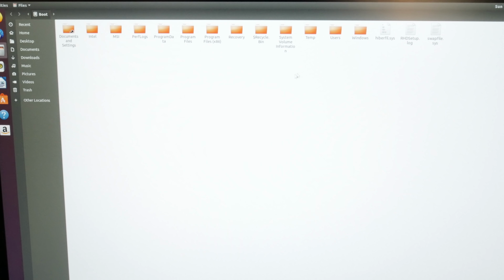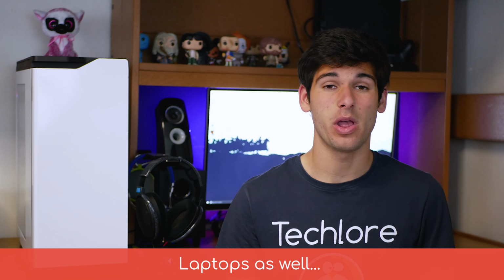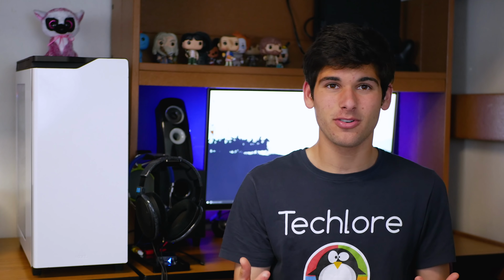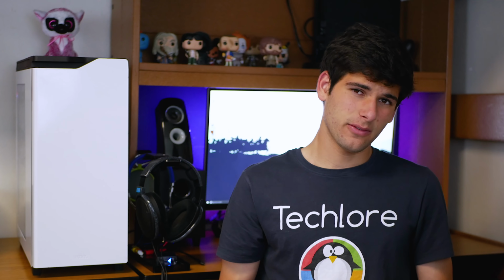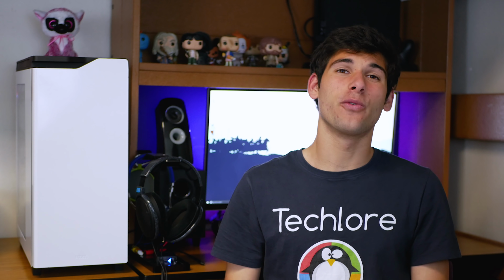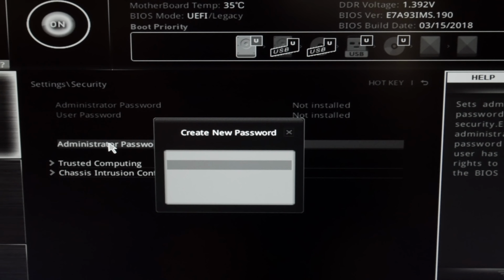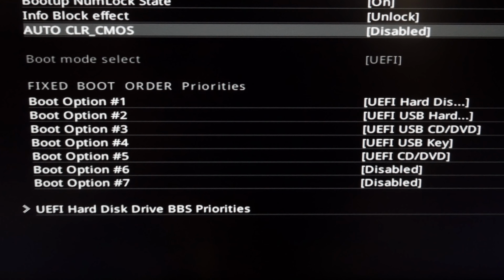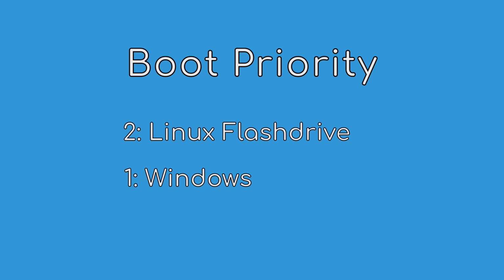You Need To Encrypt Your Drives! (Seriously...)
Do you need to encrypt your hard drive or solid state drive using an encryption tool like Bitlocker, FileVault, or Veracrypt for your Windows or MacOS laptop/desktop? ABSOLUTELY! In this Techlore video tutorial/guide, I discuss and demonstrate the reasons why it is an absolutely necessity for you to encrypt your drives in order to properly secure your files, programs, and operating system from a basic attack involving booting into a live Linux distribution and mounting any unencrypted drive without your password. This can lead to viruses, keyloggers, identity theft, stolen documents/files, deleted documents/files, or writing illegal files which don't belong to you.

If you're interested in learning about EVERYTHING you need to know about security, privacy, and anonymity--check out Go Incognito, a free and in-depth course taking you from start to finish

This is an extremely fast and simple hack/attack which can be done by any person who has a few minutes of physical access to your computer. This works on any version of Windows, any version of MacOS, and on both laptops and desktops as long as the drive is not encrypted. Even if you have a password to login! (A password is not drive encryption) This is a basic requirement if you hope to protect your digital security and privacy.

Additional Notes:
1) The absolute best thing you can do to combat this problem is by spreading the message. Odds are they have no idea this is possible and think that a basic login password is enough. Protect your friends and family 👍
2) I am fully aware the both FileVault and BitLocker use proprietary encryption which most likely has backdoors by the company and/or the government. A) Having ANY encryption is still infinitely better than having nothing, B) These are the absolutely simplest ways to encrypt your computer and C) If you want genuinely good open encryption, consider using Veracrypt or a PGP drive encryption tool, although they are a bit trickier to setup.
3) Macs only mount in read-only, so you aren't able to copy files to a Mac computer or modify the Mac files. But you still have the capability of viewing them and copying them to another computer...still a huge risk!
4) Like the video says, adding a password to modify the boot priority and/or access the BIOS at all is an excellent security precaution, but it won't help you at all from someone who physically removes the drive from your computer.
5) A huge security benefit is if your laptop is ever lost or stolen, you know your data is safe :) Loading viruses and keyloggers are very sophisticated and quite honestly uncommon. Simple data robbery is the main attack we're avoiding.